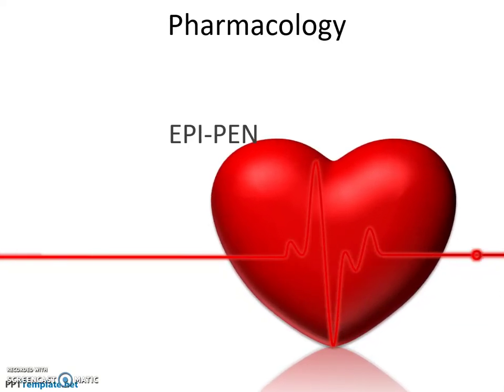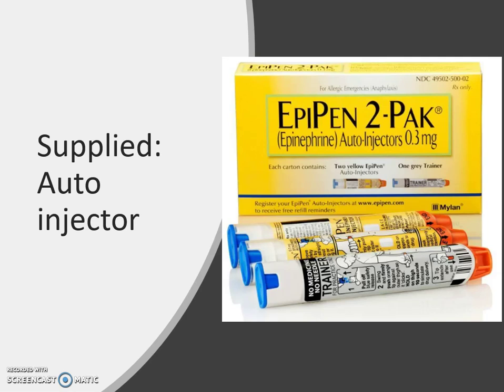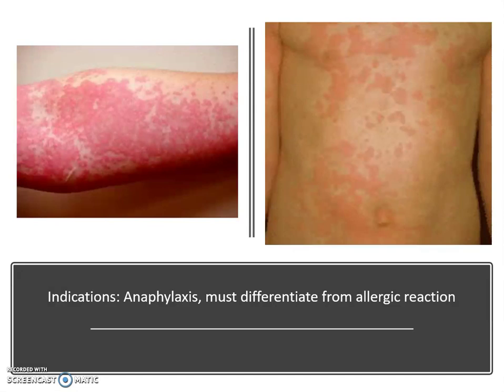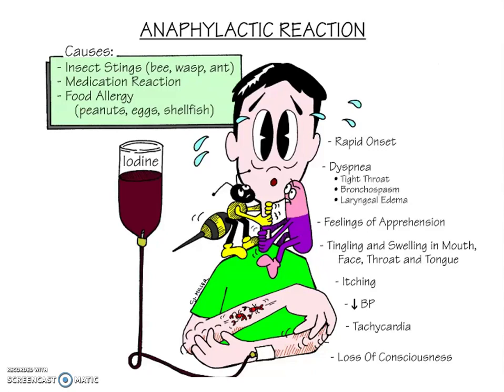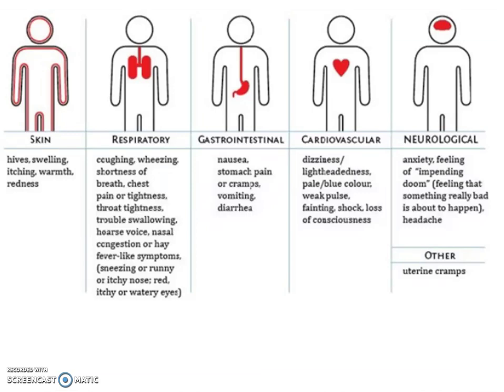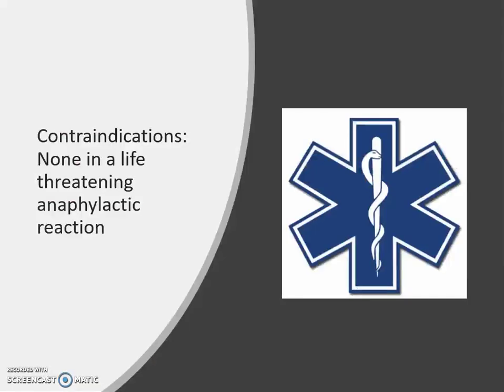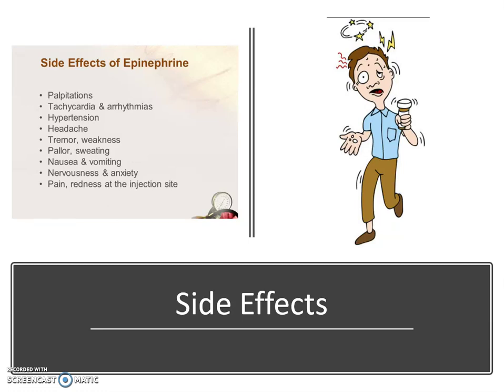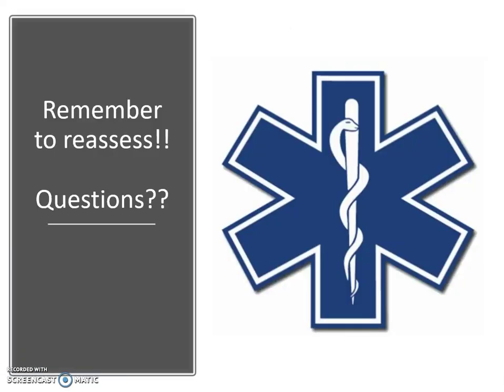EPI PEN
Use of the EPI pen in the pre hospital setting